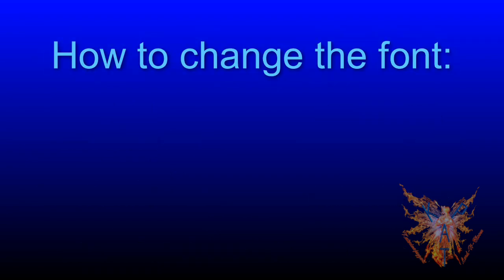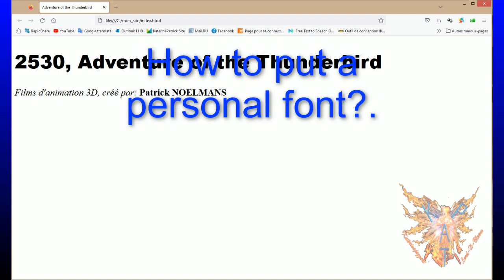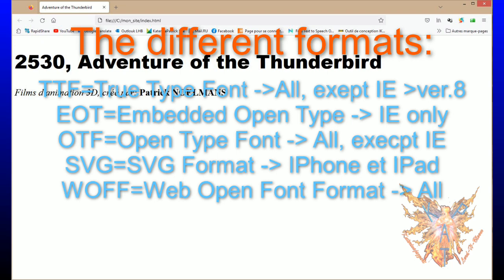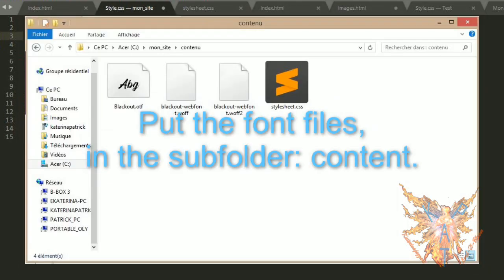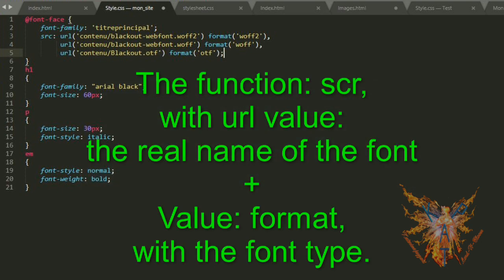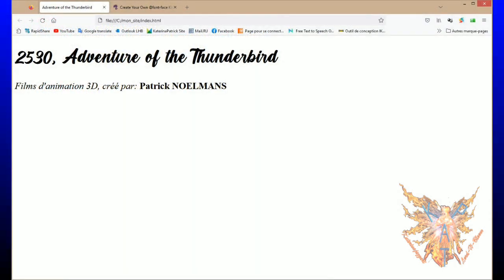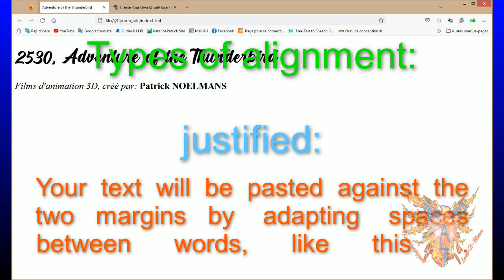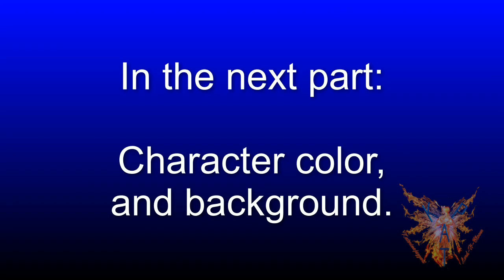How to create your own website - Text format - Part 2 - English version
In this second part, we will see how to customize the font of our texts, and, also, how to align the sentences of a paragraph, or our titles.